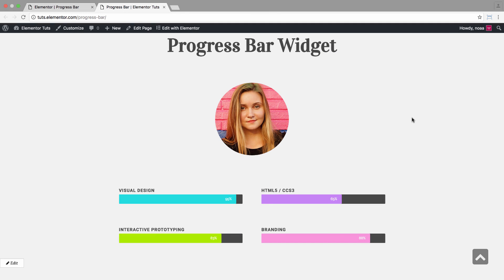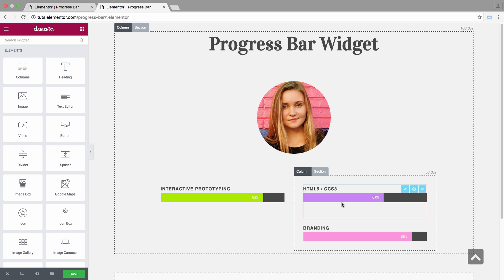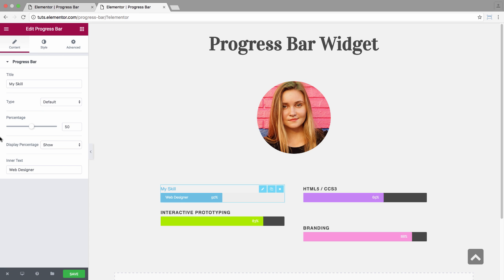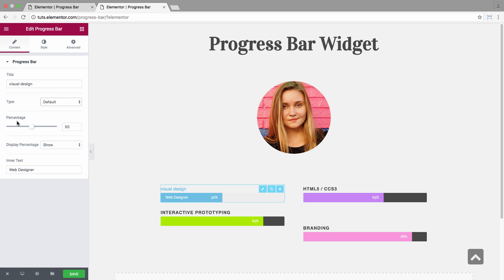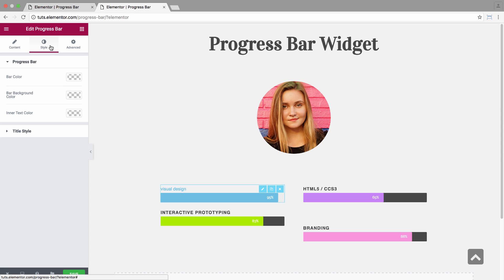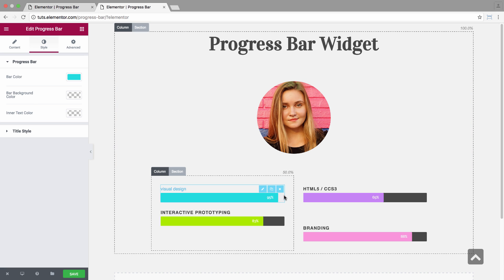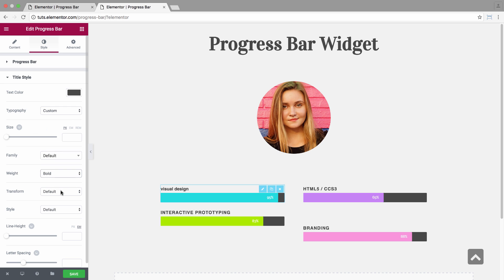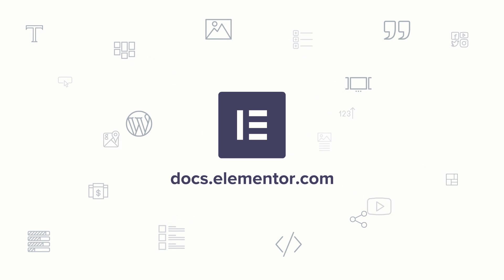How to Use the Progress Bar Widget on Elementor Page Builder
Display your progress or skills and add a beautiful progress bar to any WordPress website using Elementor Page Builder.